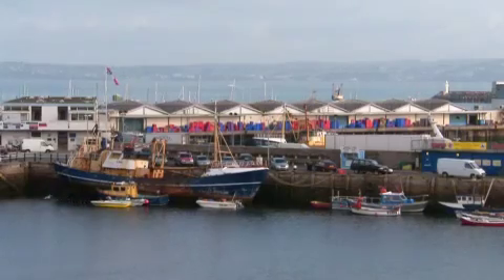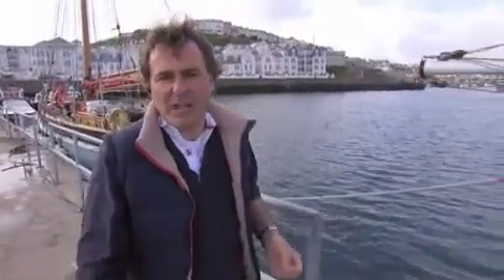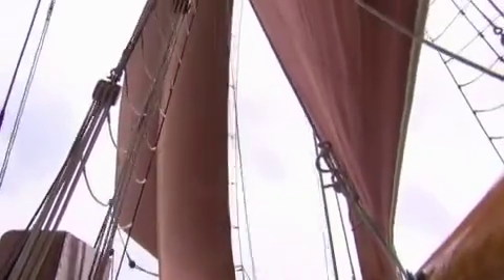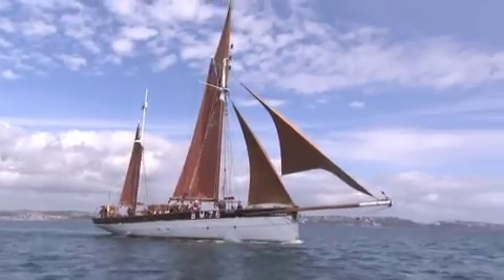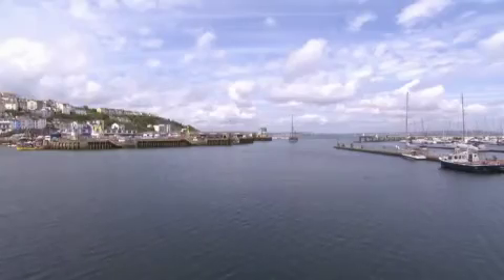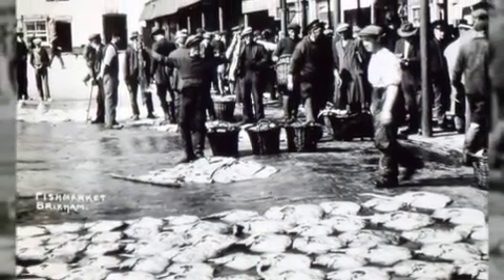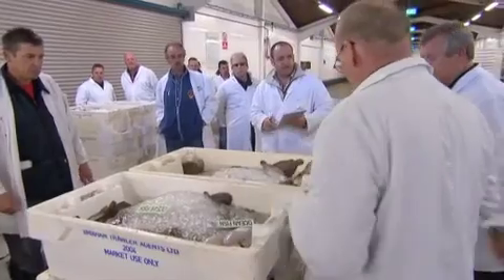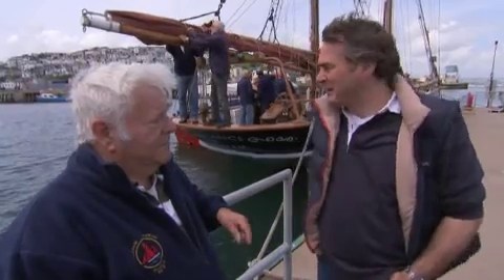Flog-It - Brixham and Vigilance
The bit that BBC Flog-It did on Vigilance